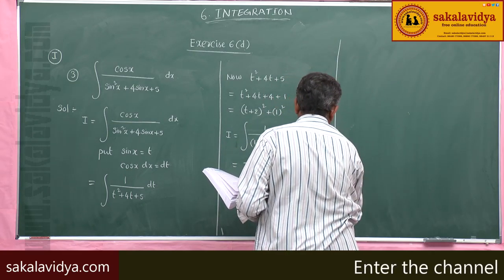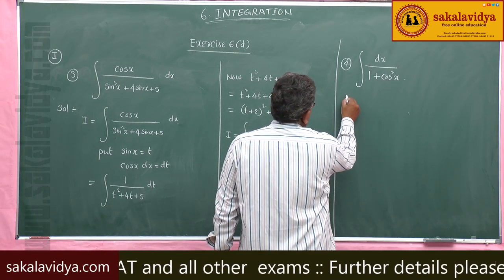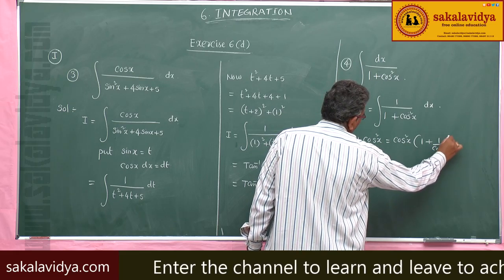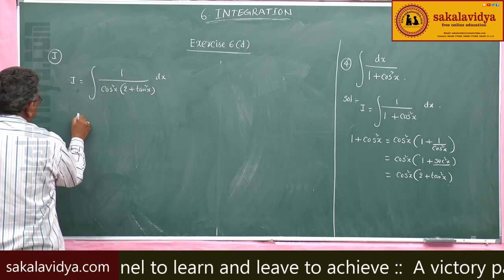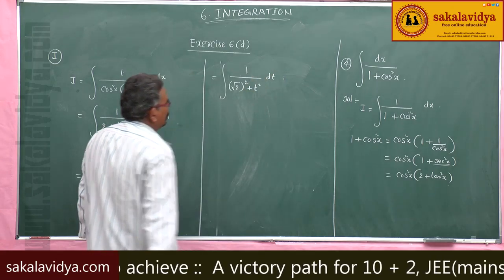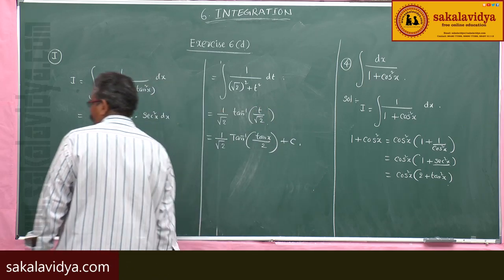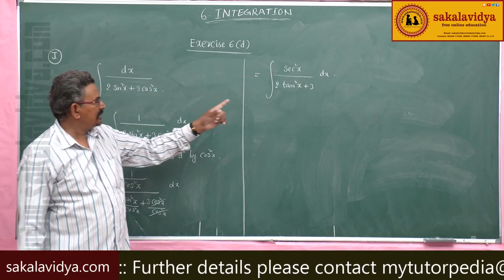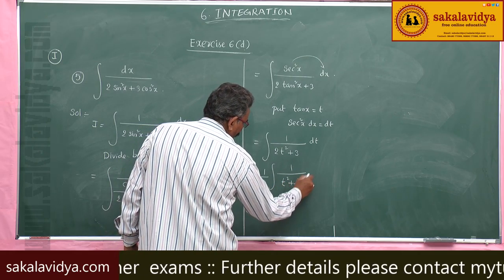INTEGRATION PART 64